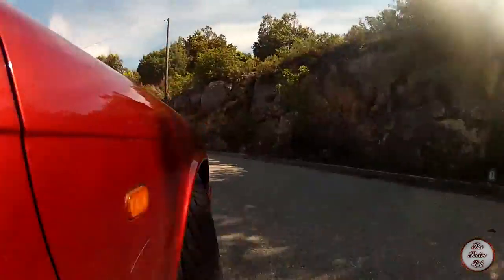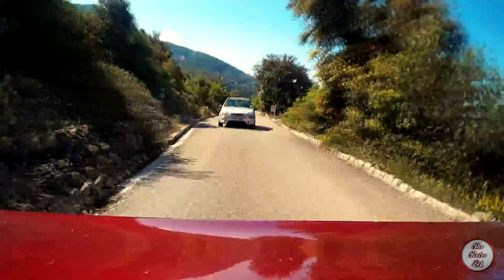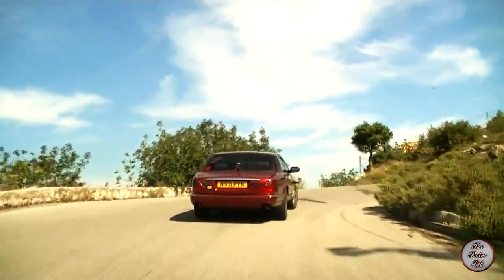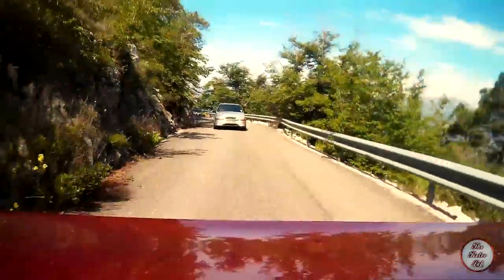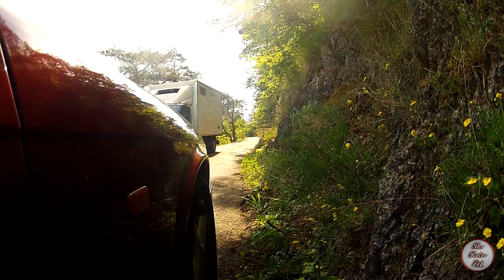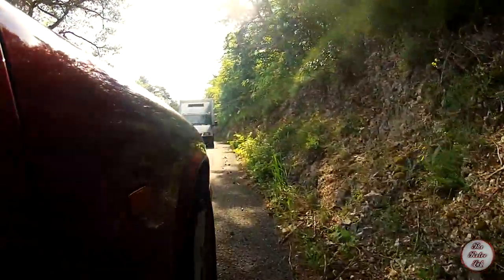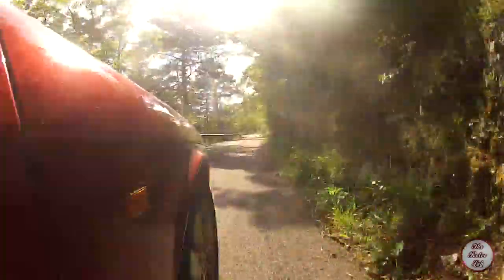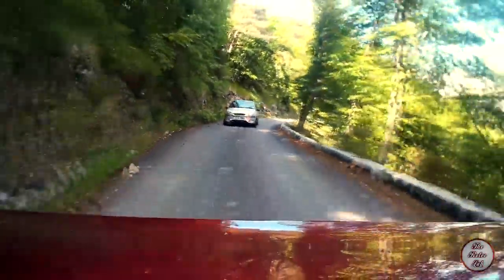Col de la Madone - Pielle to Menton (Part 1)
This is an uncut version of our drive from Pielle to Menton on the Col de la Madone!

Despite the fact that the Col de la Madone has never been used on the Tour de France it is still a popular training route amongst competitors with several of the top riders using it over the years, most notably Lance Armstrong and Tony Rominger.
The Col de la Madone has a maximum elevation of 3005 feet.

What is better on mountain roads; a hot hatch or a luxury sports saloon?
We went on a 2000 mile road trip to The French Riviera (Monaco and the surrounding area) to drive some of the world’s best driving roads to find out! This is The Retro Lab’s Monte Carlo Rallye!